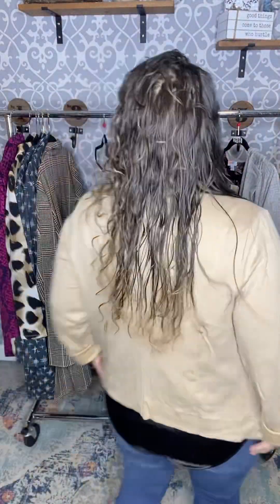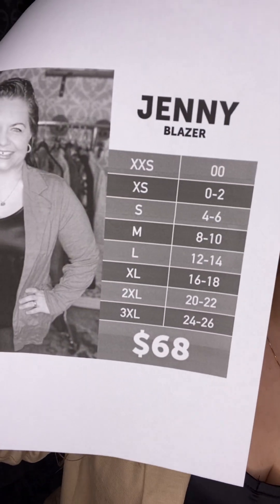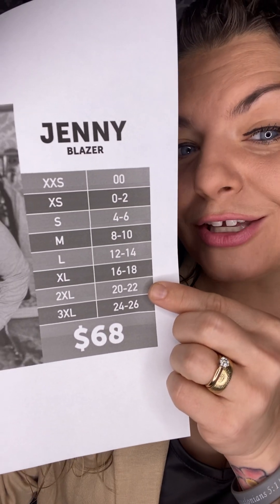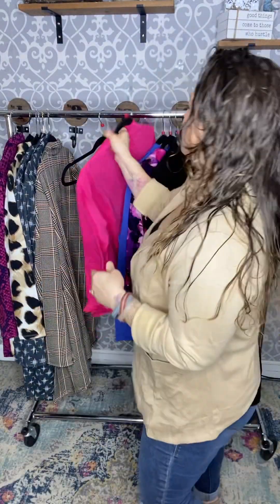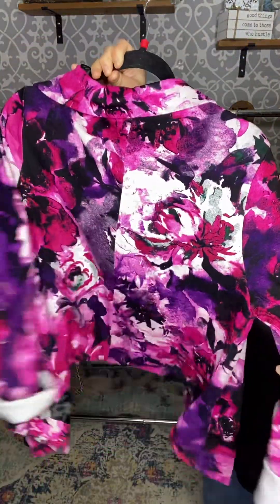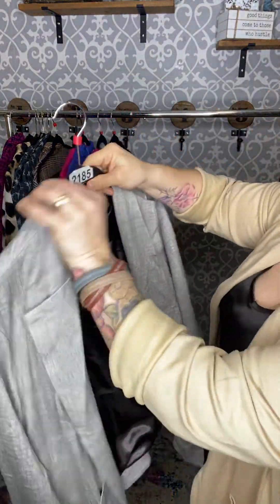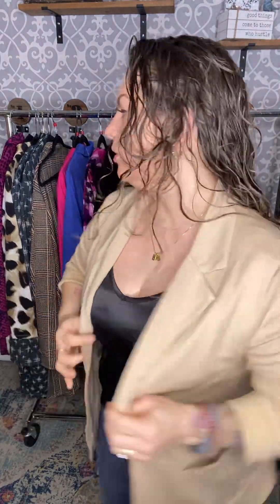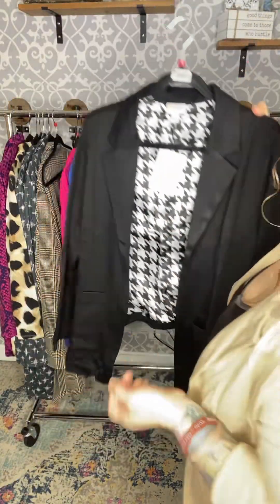🌸LuLaRoe Jenny Style Review